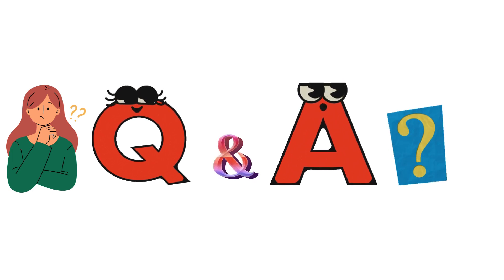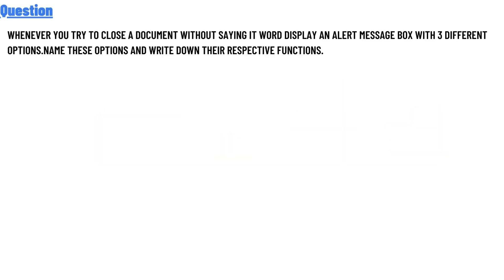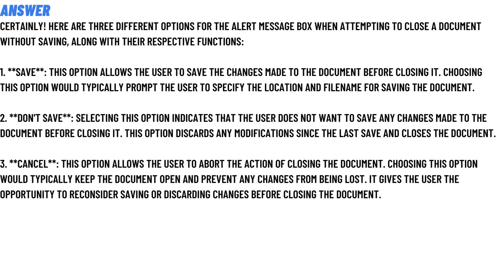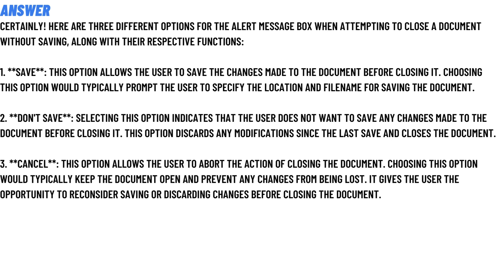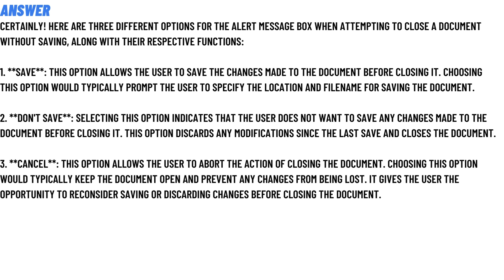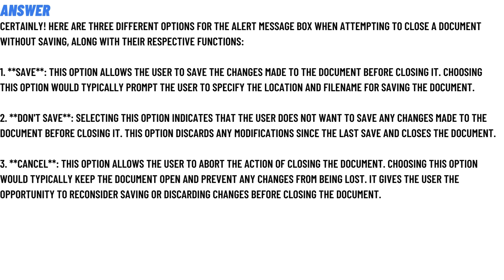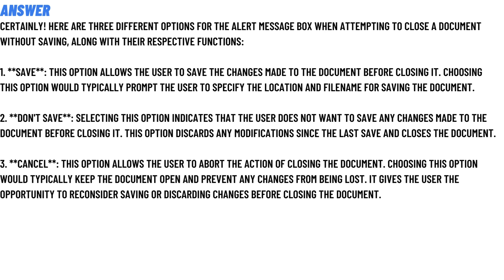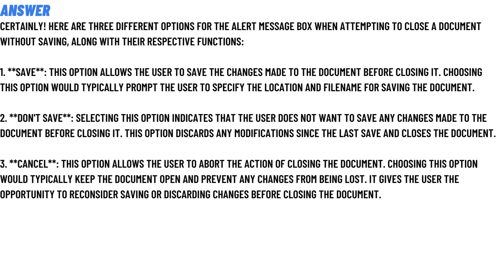Whenever you try to close a document without saying it word display an alert message box with 3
Whenever you try to close a document without saying it word display an alert message box with 3 different options.Name these options and write down their respective functions.